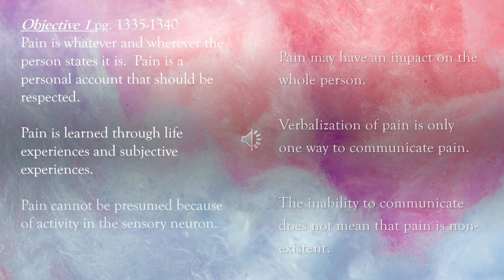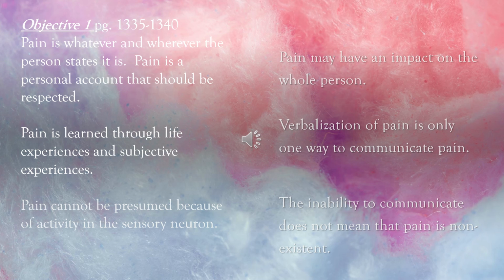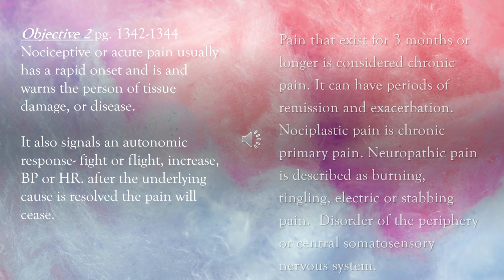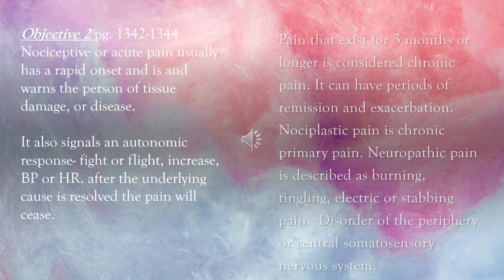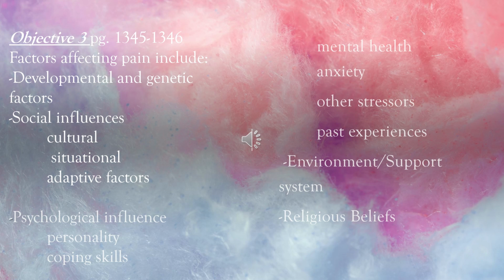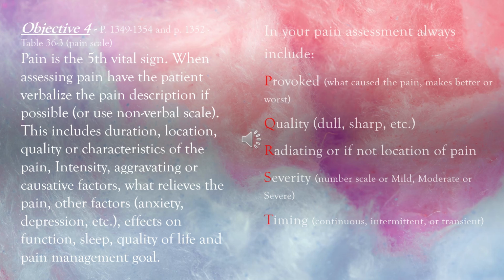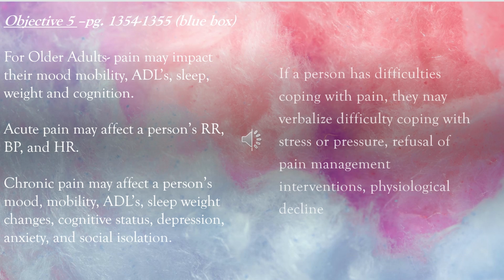Comfort and Pain Management